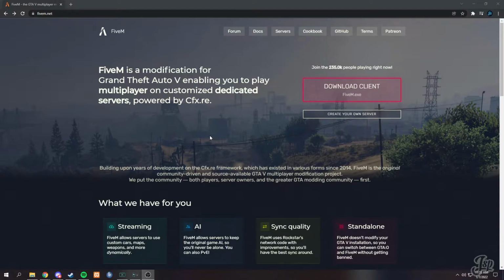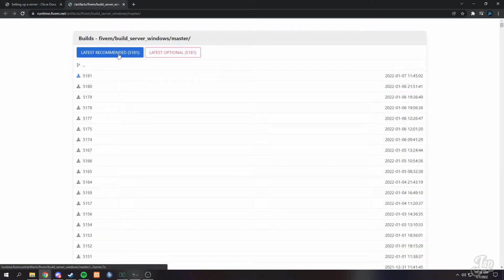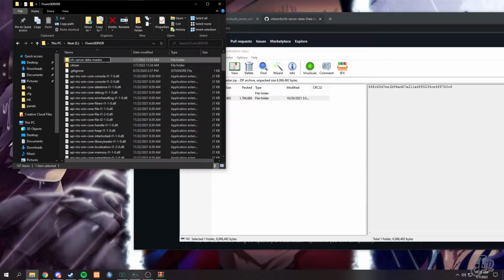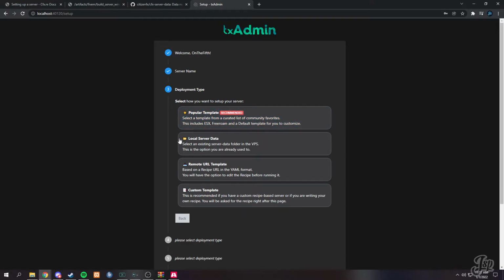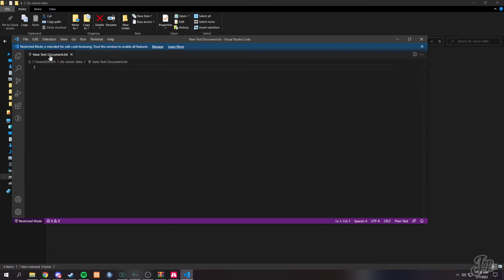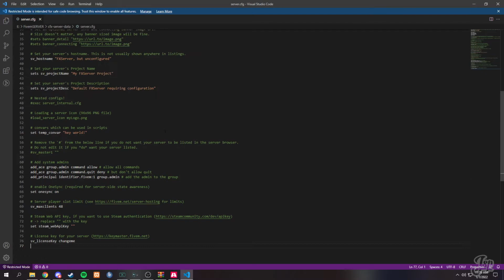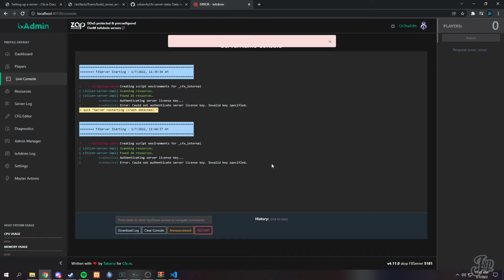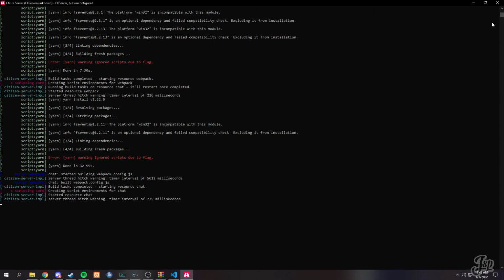How to create a Fivem Server!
Any questions can be asked in my discord and I will get to them as soon as I can. Coding made by a person who somewhat doesnt know how to code but is learning the process.